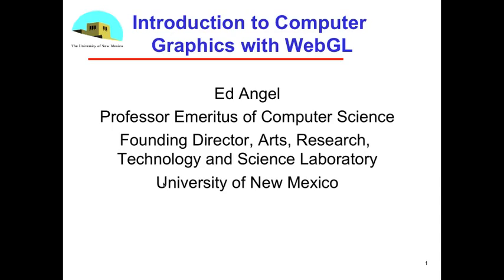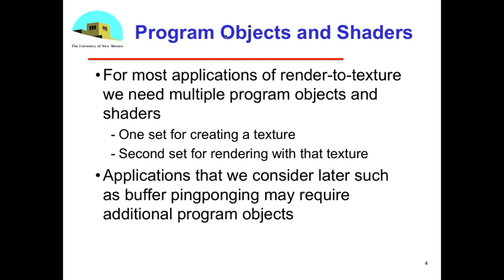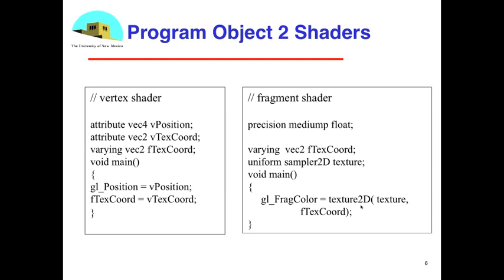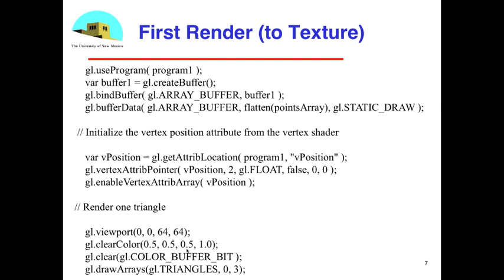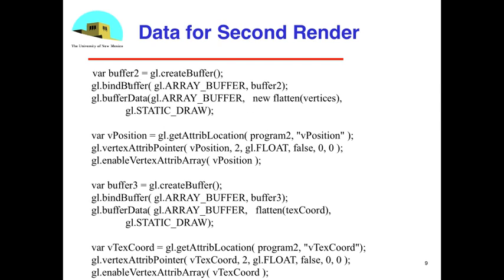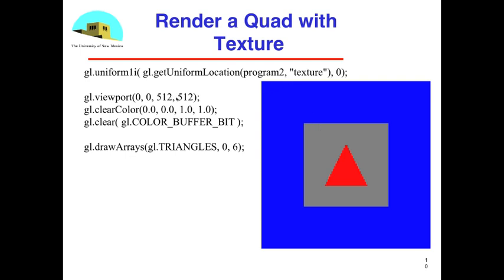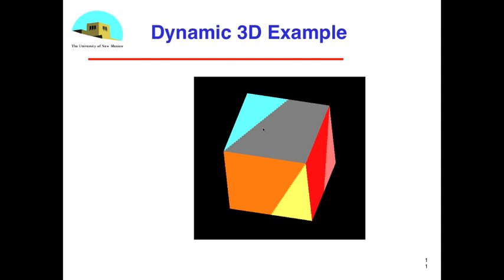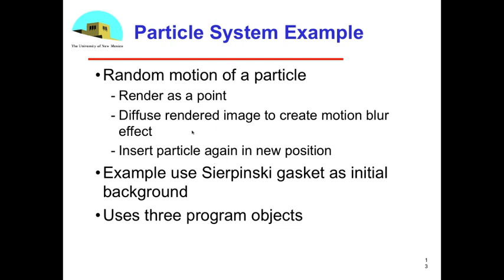Angel 14 11 2